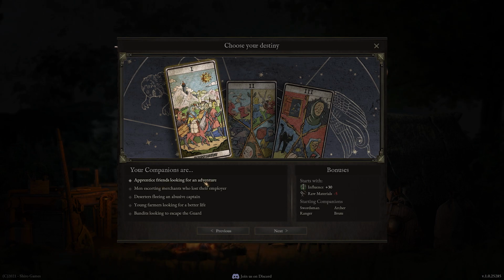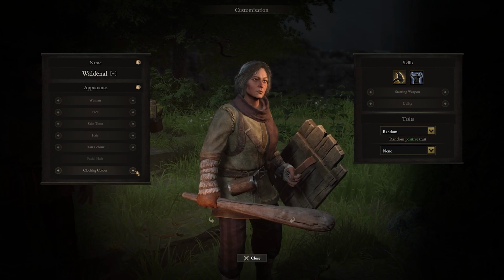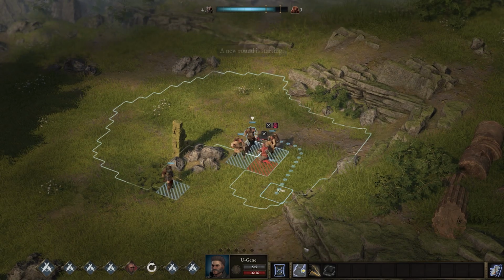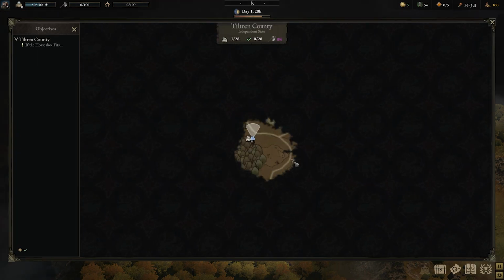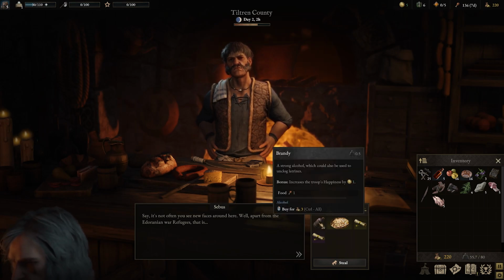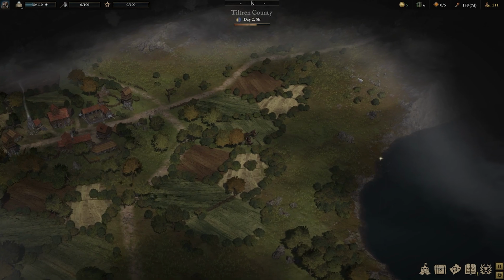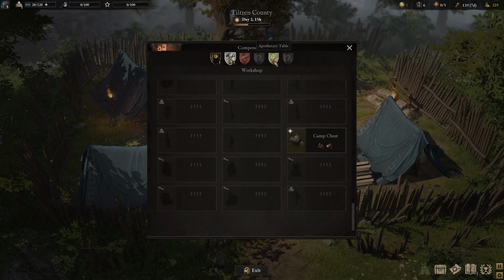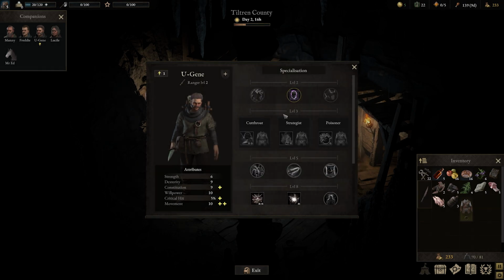Wartales Mercenary Adventures Begin | Full Release Gameplay | Episode 1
⇩⇩⇩⇩ TIMESTAMPS AND VIDEO DETAILS BELOW ⇩⇩⇩⇩

Had so much fun playing Wartales on stream that it seemed like a great game to move into a Let's Play.  The game really offers alot of unique options and will change based on the choices you make.  Comment and Like the video if you want more!

00:00 Wartales Overview
00:35 Character Selection and Overview
06:22 Start of the Game (Overview of UI, etc.)
08:40 Our First Fight in Wartales (How to Fight)
15:35 Visiting Stromkapp for the first time (Getting quests)
21:40 Overview of the Camp (Things to do in your camp)

⇩⇩⇩⇩⇩ MY EQUIPMENT ⇩⇩⇩⇩⇩
Shure SM7B Microphone
XLR Cable
Stream Deck
CAM Link (Camera To Computer)